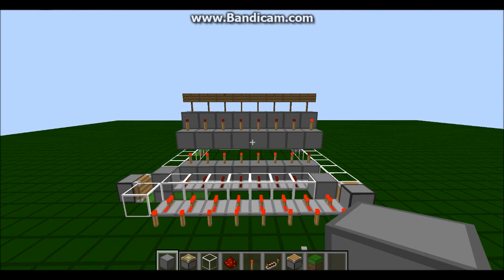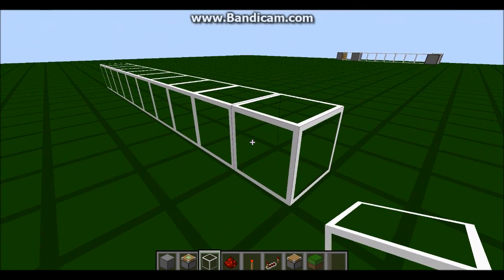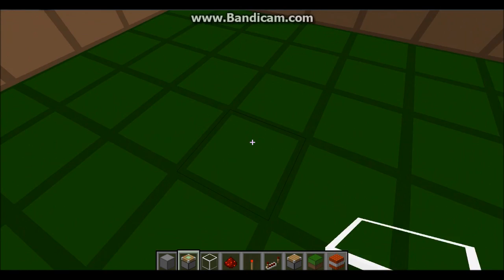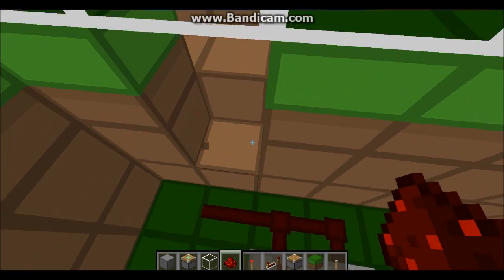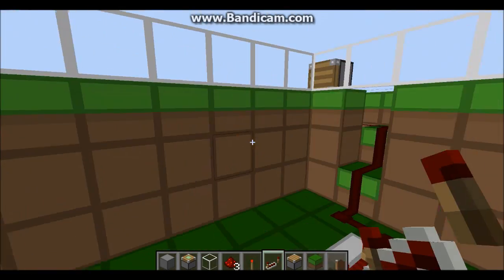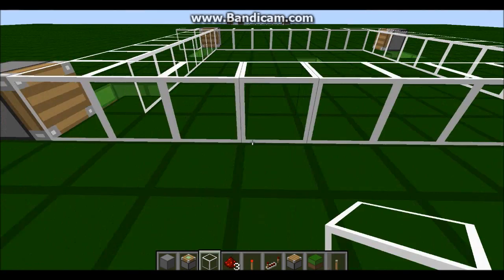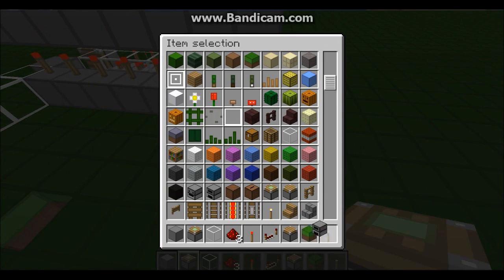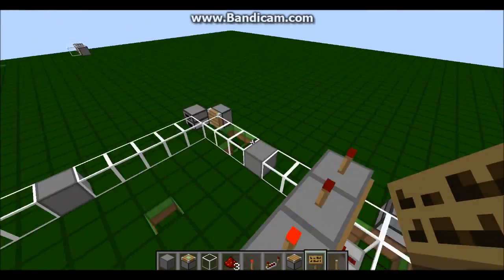Minecraft - How to make a fast, compact, easy randomizer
Hello dudes. Its Bop and I'm here to teach you how to make a simple but effective randomizer with pistons and sticky pistons. I came up with this design but please tell me if you have seen any other guy use this design. I would be very pleased oh and comment... I dont care if its just "comment" or "you suck" just comment god! and thanks! if you'd like a riddle just skip to the end.